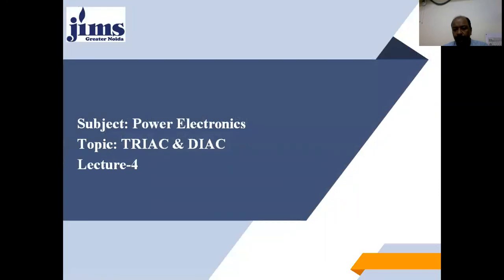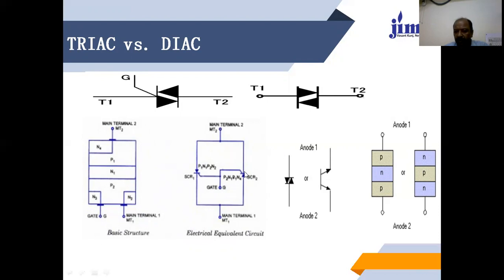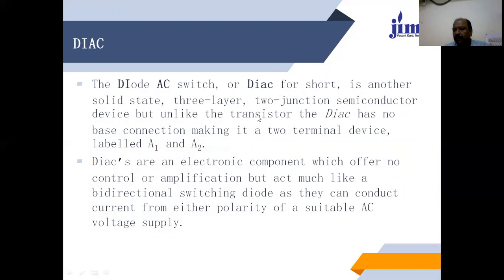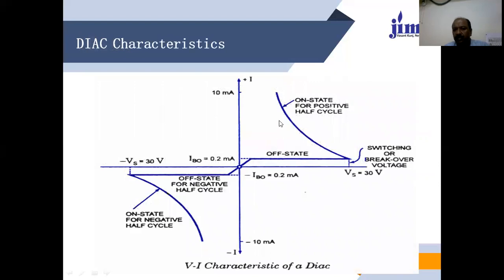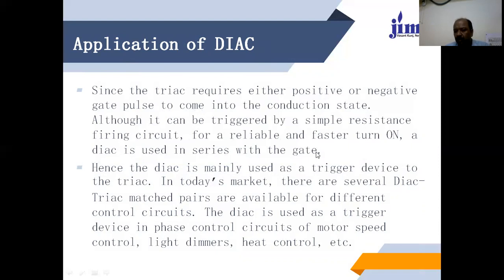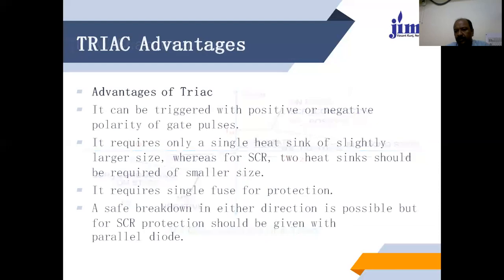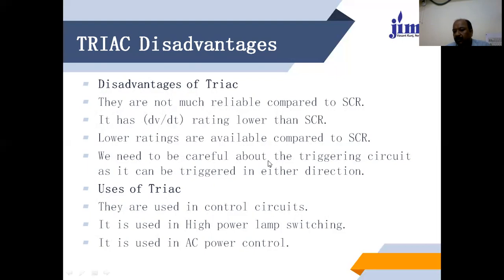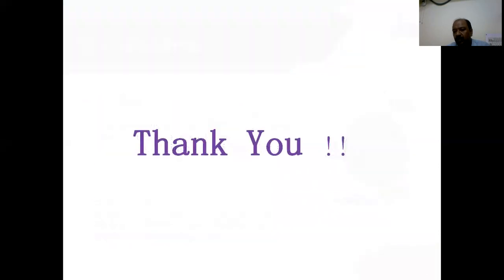Power Electronics Components Lecture 4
This video describe Power Electronics Components.